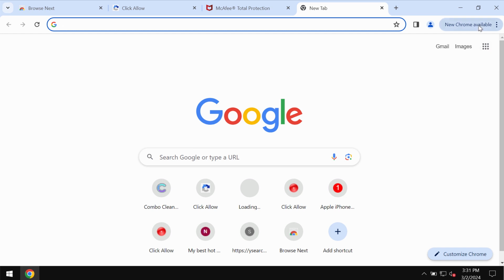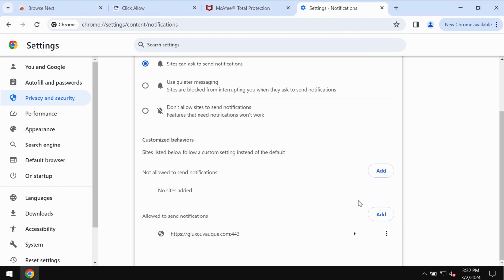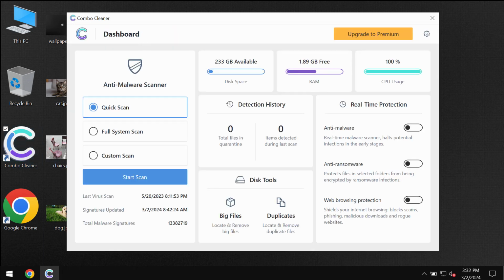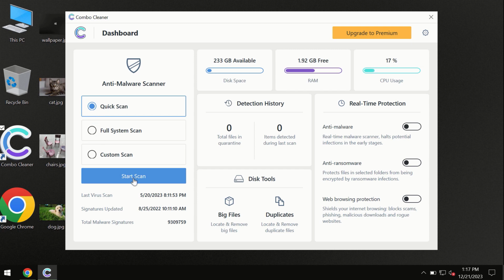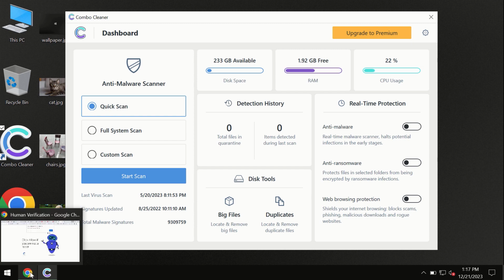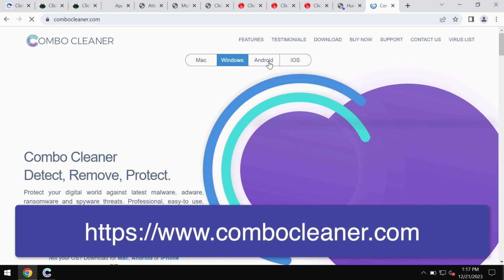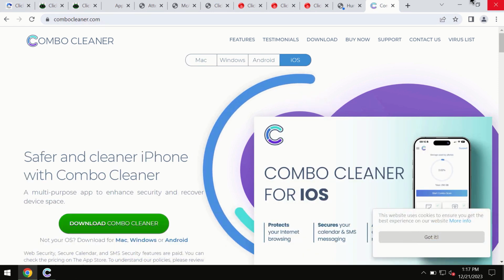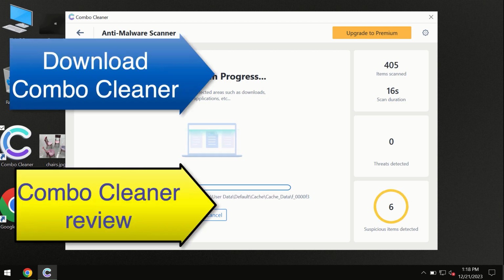Gluxouvauque.com web push notifications - how to remove them?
Gluxouvauque.com is a new junk site. Gluxouvauque.com attacks Google Chrome and other browsers. Don't tolerate such pop-ups. Remove them with Combo Cleaner Antivirus via the official or, optionally, follow the manual guidelines given in the video.